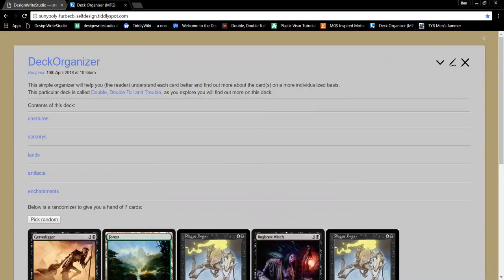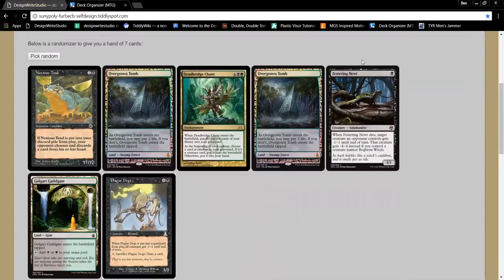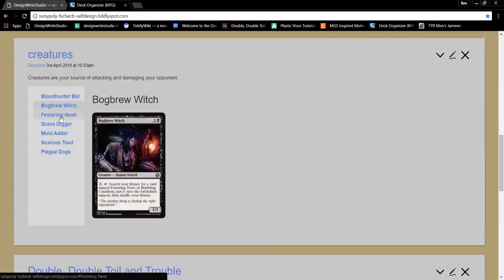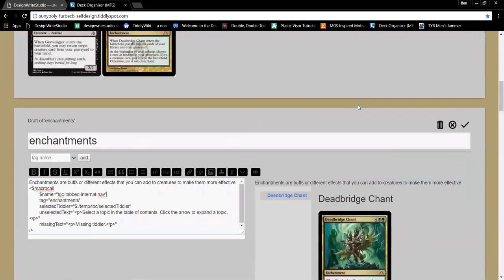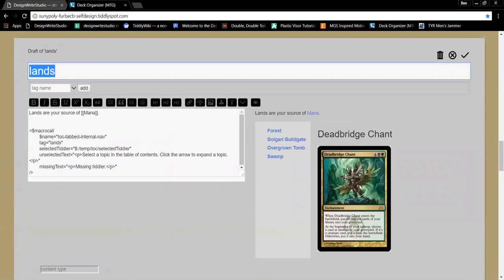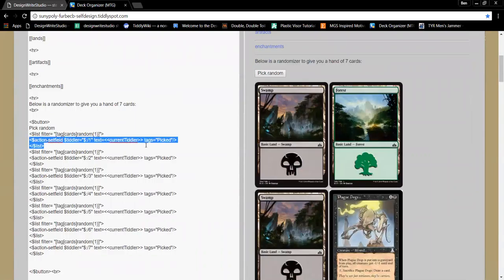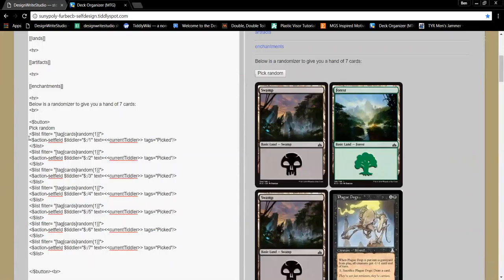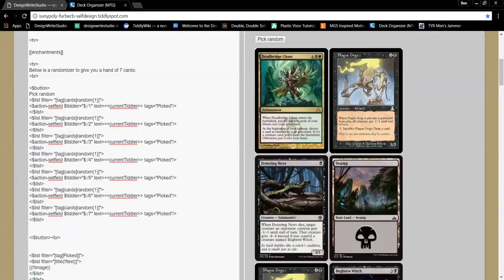DesignWriteStudio Presentations - Ben Furbeck